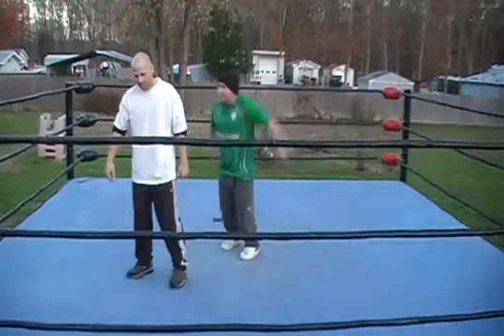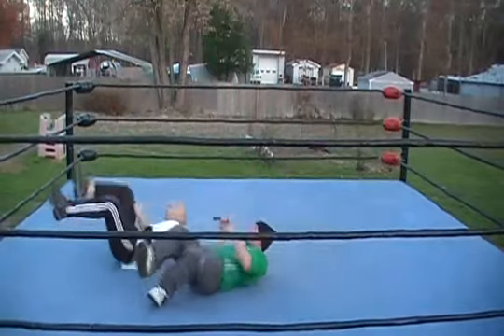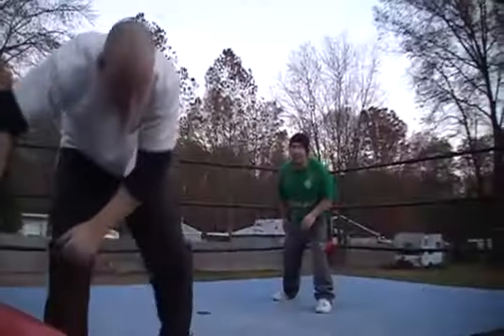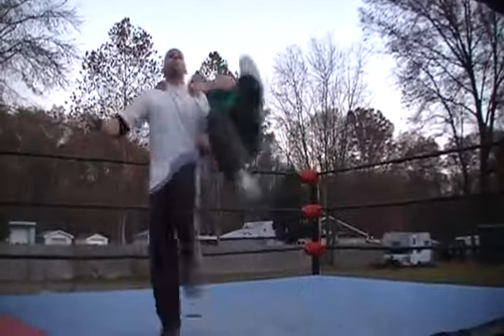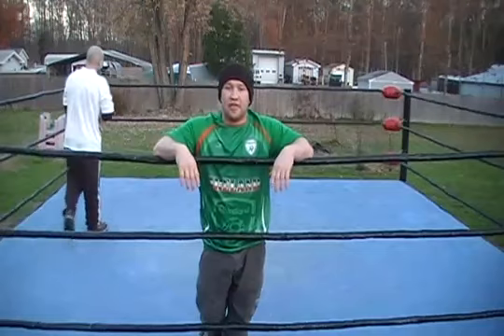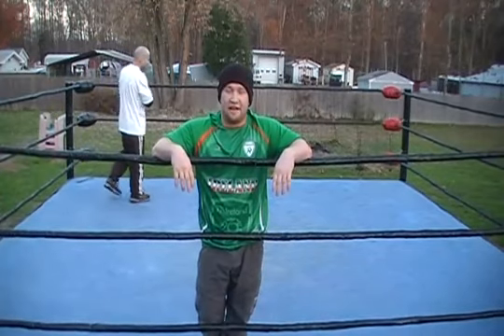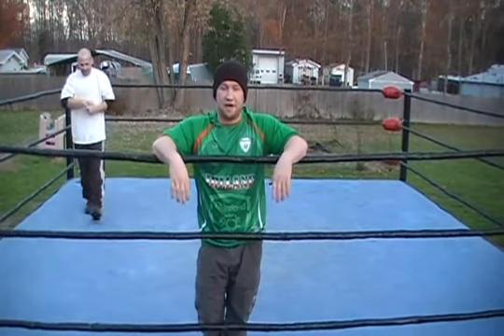Learn2 Do The Zig-Zag Finishing Maneuver A.K.A The Back/Neck Brecker